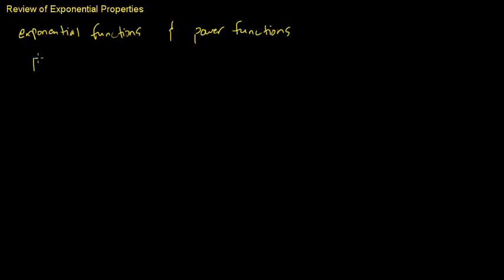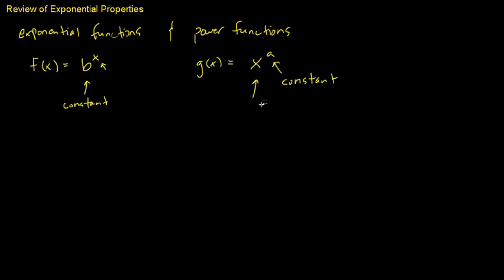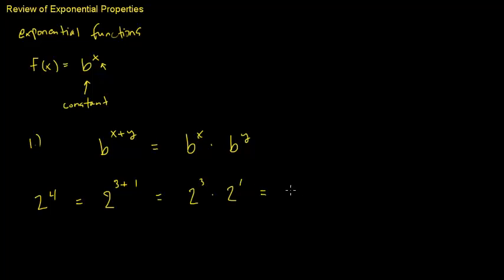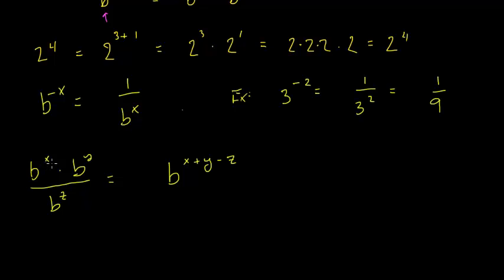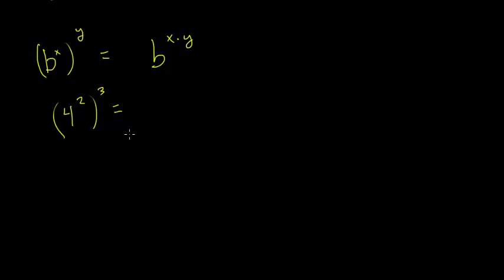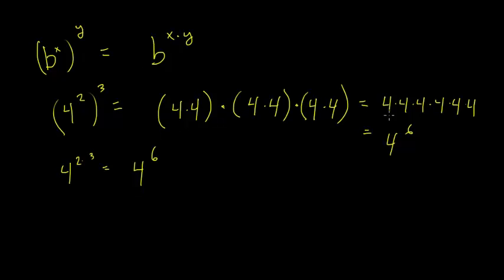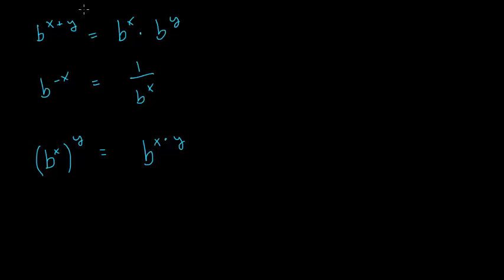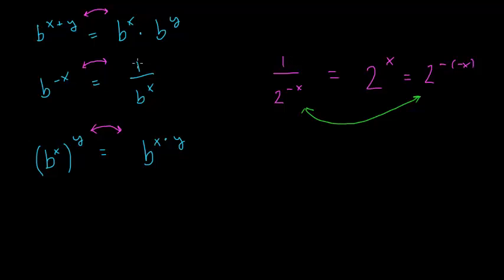Review of Exponential Properties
A brief review of properties of exponents in the context of exponential functions